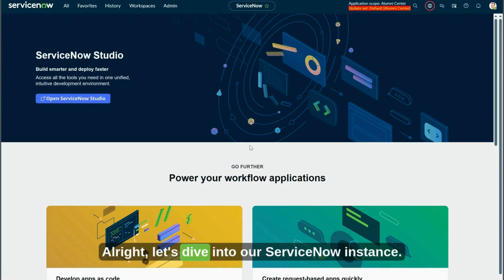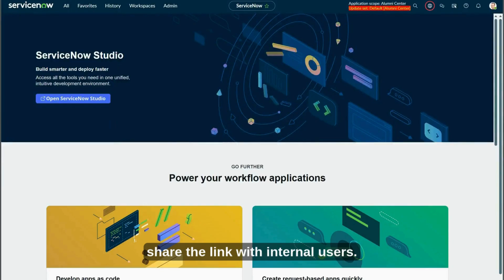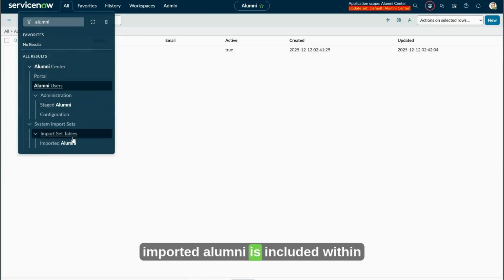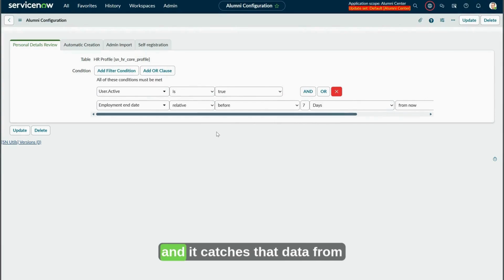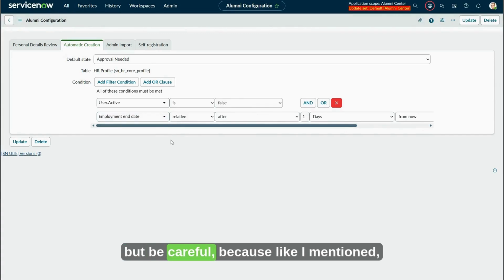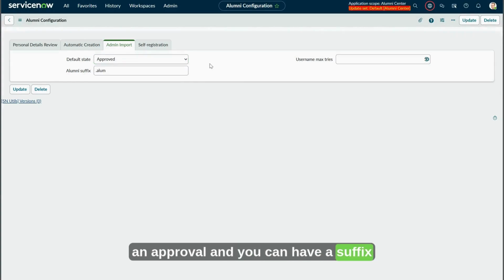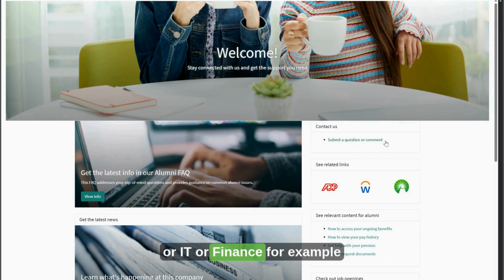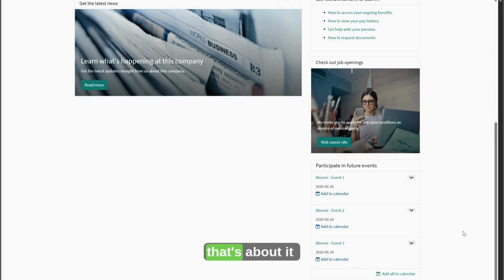Unlocking the ServiceNow Alumni Center | Benefits & Setup Guide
Staying connected with alumni is more than just networking. It’s about building lasting relationships. The ServiceNow Alumni Center makes this possible. In this video, we explore why the Alumni Center is important, how it strengthens your organization, and show you exactly how to set it up.